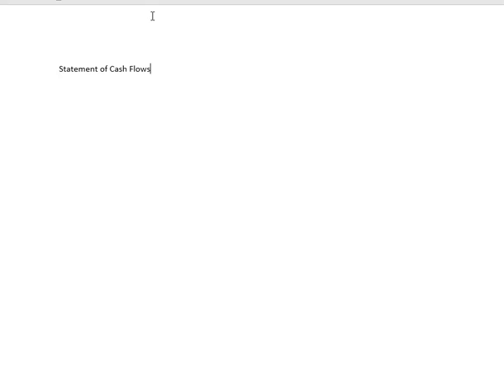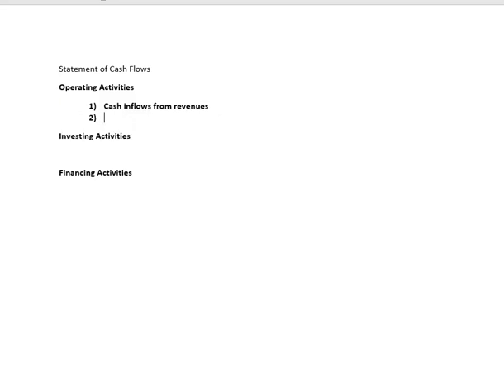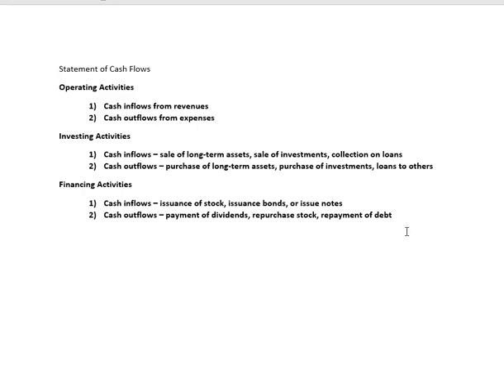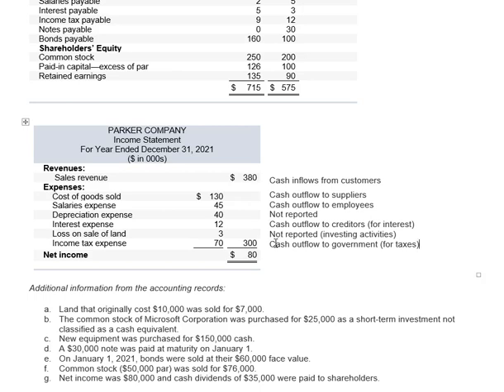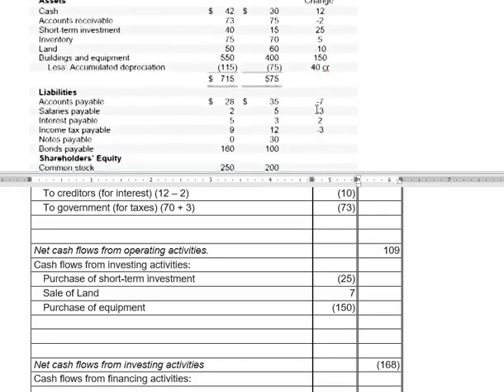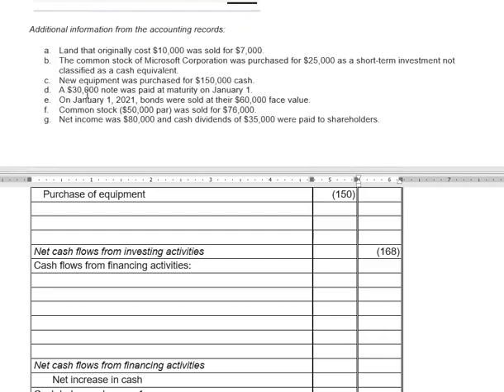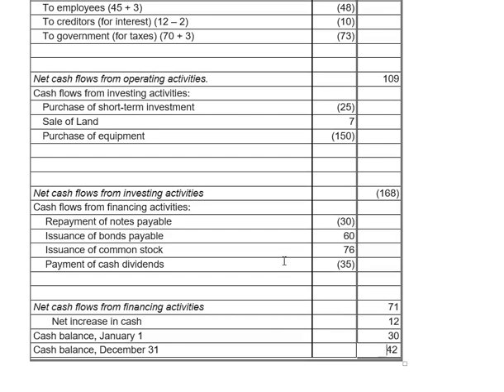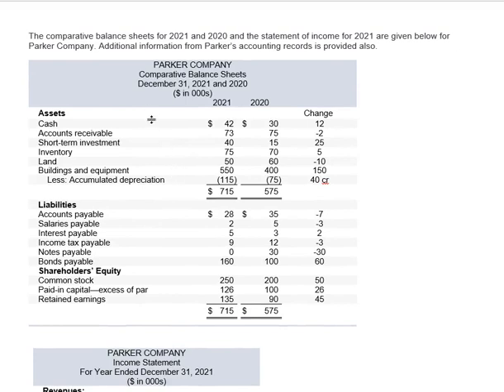Cash Flows Lecture 1 - Direct Method